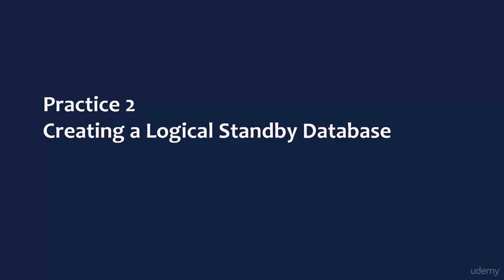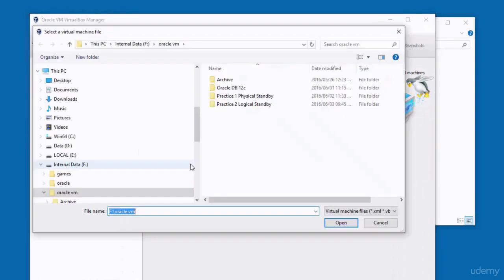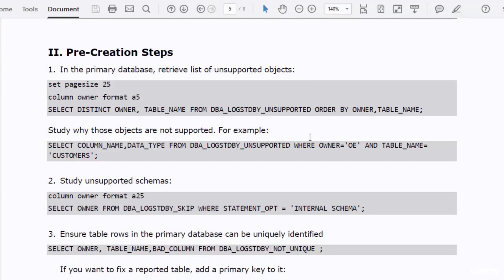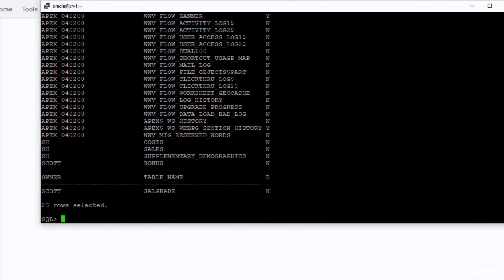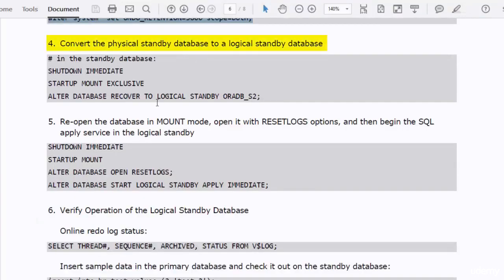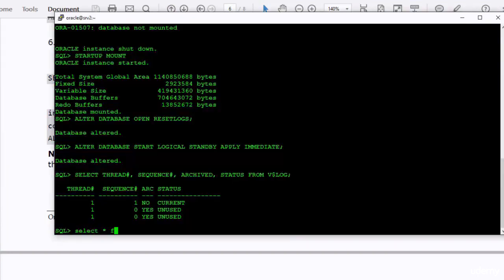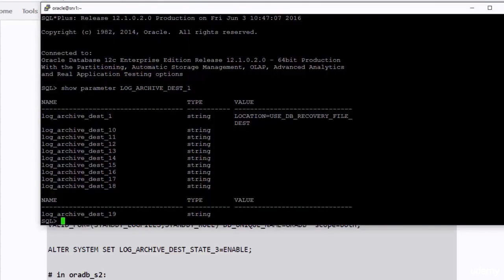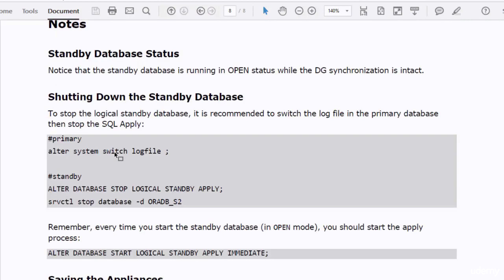Oracle 12C Data Guard Administration Creating a Logical Standby Database - Practice 1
Oracle Data Guard is a technology that helps you protect against planned and unplanned downtime. Master Oracle 12c Data Guard video course teaches you how to implement Oracle Data Guard in a real-time environment. The course briefly discusses the need for Oracle Data Guard, Oracle High Availability, and how to setup Oracle Data Guard. The course also explores Data Guard architecture, function, different types, and more.

ATTRIBUTION:
about Ahmed Baraka
I began my career as an Oracle Developer but soon transitioned to Oracle Database Administration. I have 18 years of extensive experience in the computer industry, with a focus on Oracle database administration technologies like Oracle RAC, ASM, Data Guard, GoldenGate, WebLogic, Database Appliance, and Enterprise Manager.

# Download
You can download the VM machines (appliances) that has been created in the tutorial from the following link: